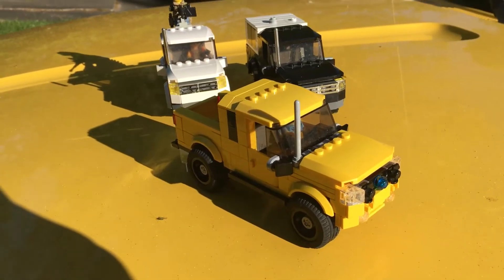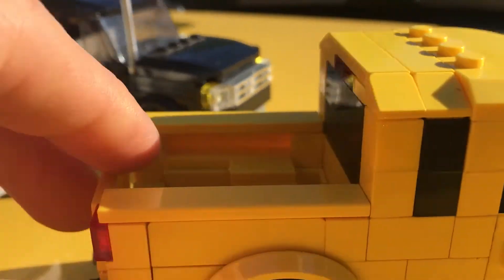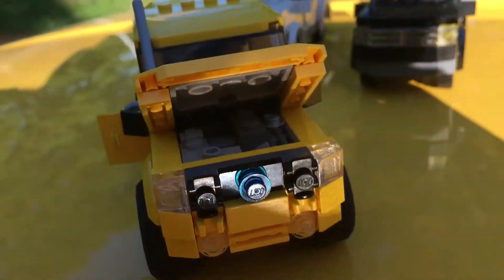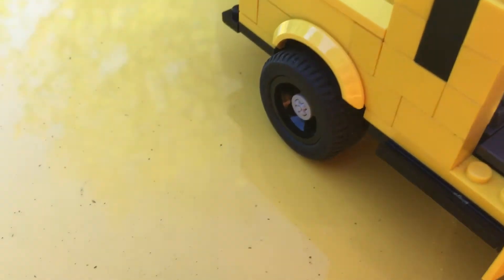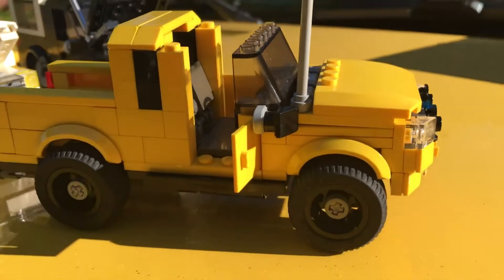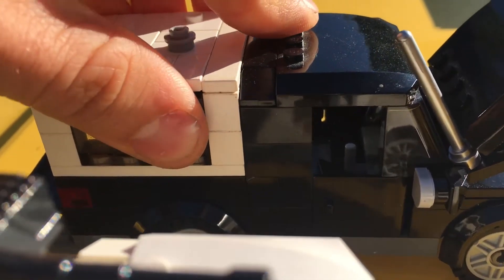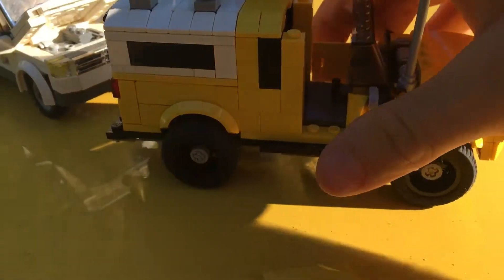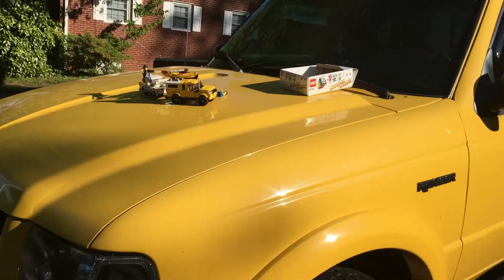LEGO Ford Rangers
Made some modifications to my 2001 model as well as included some of my other prototypes.